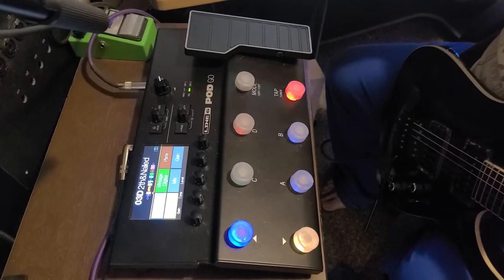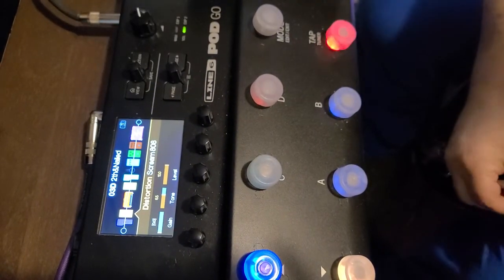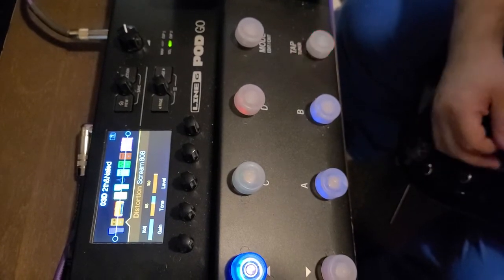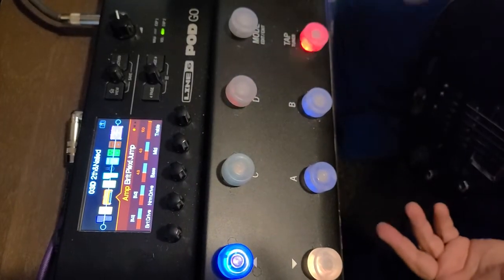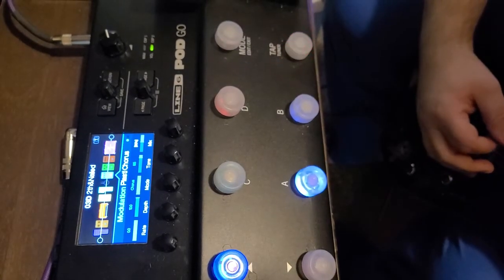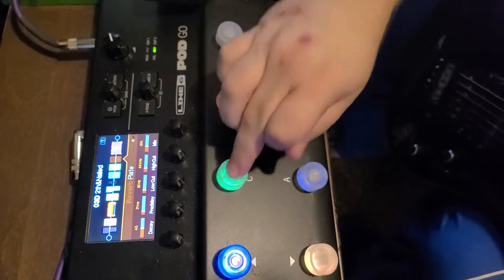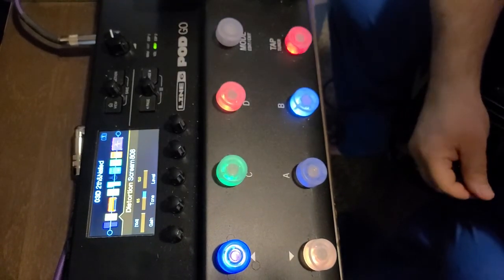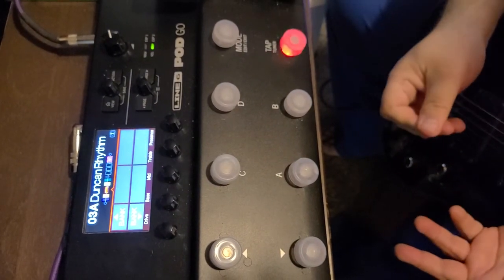Pod Go Tutorial: Using one amp for dirty and clean tones.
Someone was asking how to use a single preset for Clean and Dirty on the PodGO. I had just made an 80s rock style preset and it happened to do this. This just shows how I created the preset to use in stomp mode to get clean and dirty sounds. This could also be done using Snapshots.

F.A.Q.: What are those buttons on your footswitches? They are footswitch toppers available from amazon

Check out the Constantine Studios Shop on the Line 6 Marketplace for Presets and Custom IR's:

Want to hang out with other gear nerds and talk gear? tone? and all things music?

Did you also know I have another YouTube channel where I discuss recording, mixing and mastering for the Home Studio? No fancy million dollar studio here! Just a guy who's been making records professionally for 30 years showing you how to get the best out of the gear you probably already own!